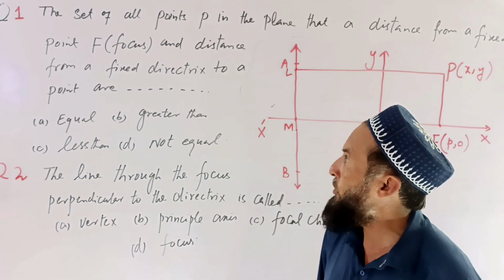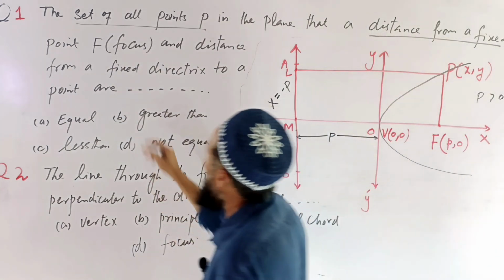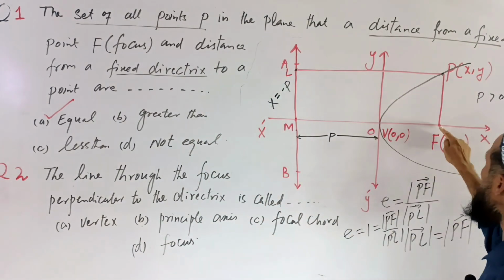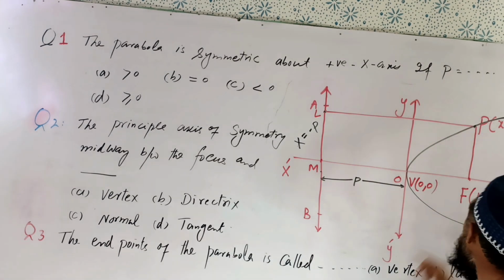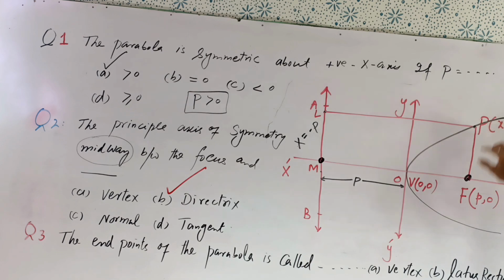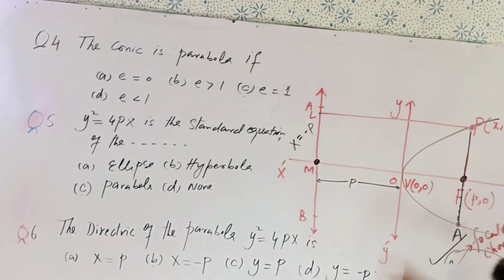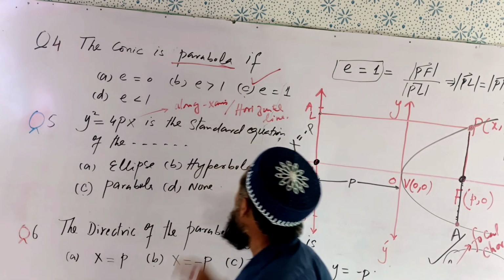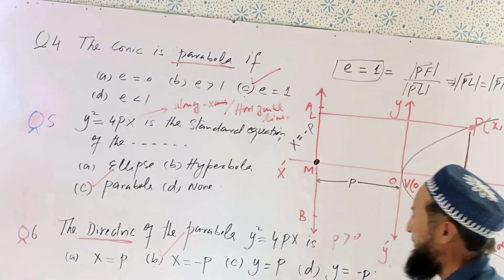ENTRY TEST EXAMINATION l parabola MCQ's 1 to 5 I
ENTRY TEST EXAMINATION l parabola MCQ's 1 to 5
ENGINEERING ENTRANCE TEST |  ETEA MCQ'S | TEST 2024- I | MATHEMATICS PORTION | PROF MAQBOOL| 35 MCQS

Dear Viewers;
In this video I am try to solve each question Of Previous Test conducted ,,"ETEA"  Test MCQ's for admission of Engineering throughout KPK (Khyber Pakhtun Khawa) Pakistan.

The whole test was comprised in MATHS -I and MATH -II of the syllabus of FSc courses.
dear viewers in this video we will learn all 35 MCQS of mathematics portion in details.

IT is the previous Time, I am going to deliver the lecture about previous MCQ's solution and today viewers get more benefits from video.